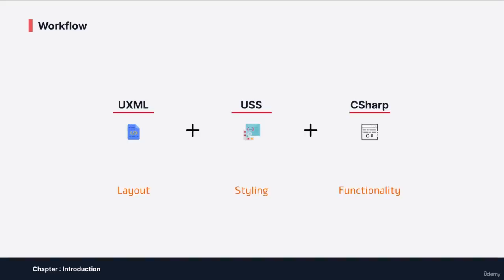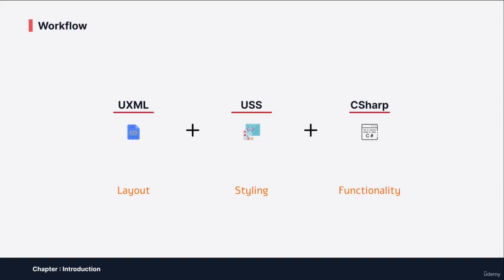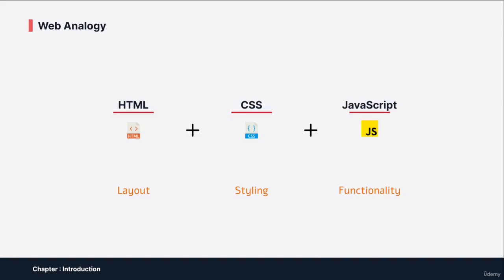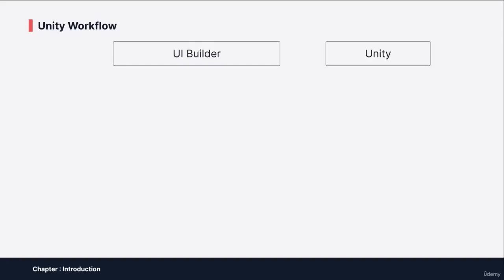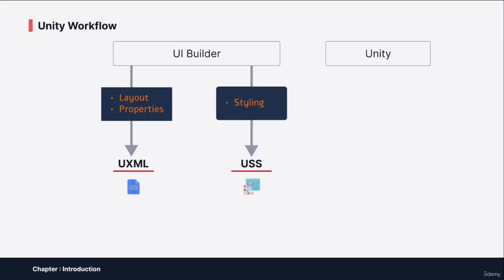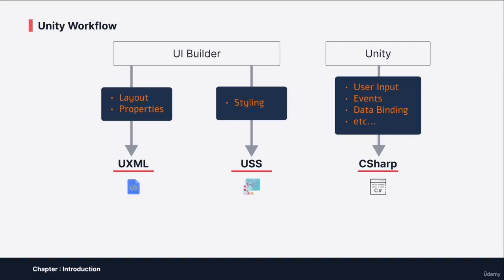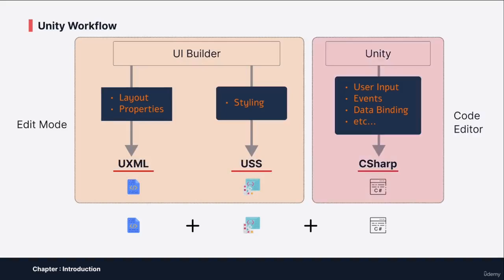12 UI Toolkit Workflow